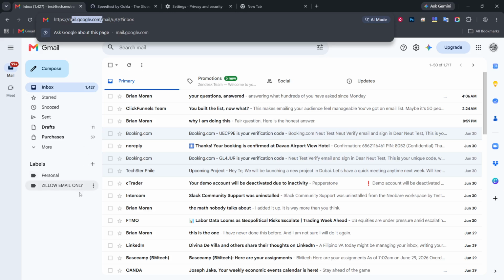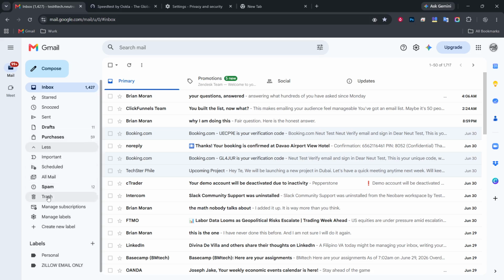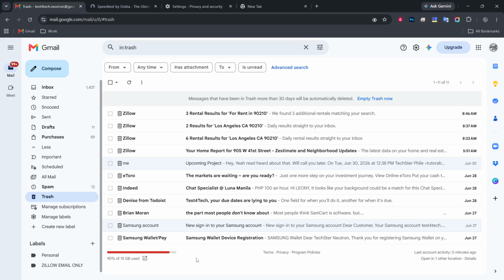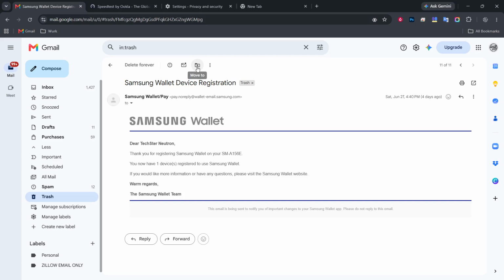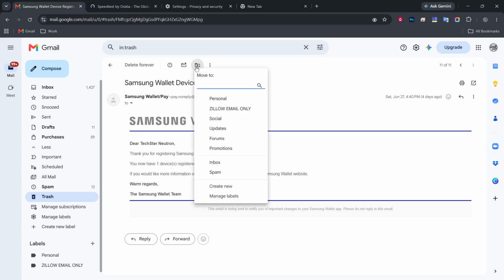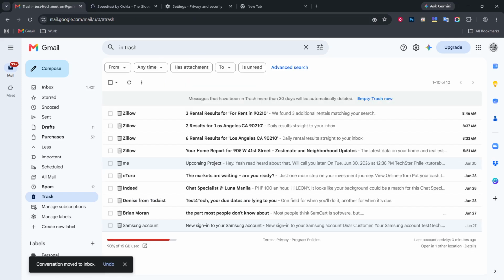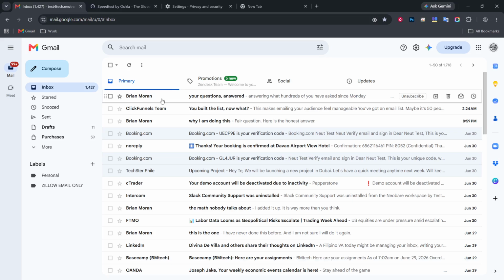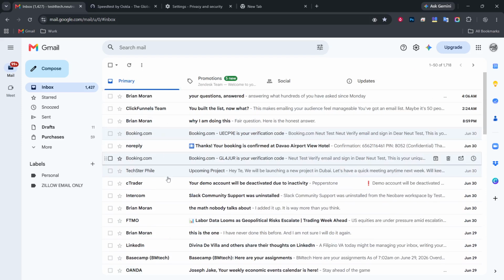How to Recover Mail from Gmail [2026 Full Guide]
How to Recover Mail from Gmail

Are you struggling to recover an important email from your Gmail account? In this video, we’ll guide you through the simple steps to recover emails that you may have accidentally deleted. First, we’ll walk through accessing your Gmail account and navigating to the Trash folder, where deleted emails are temporarily stored for up to thirty days. You’ll learn how to search for specific emails quickly and efficiently. Once you locate the email you want to recover, we’ll demonstrate how to select it and move it back to your Inbox. Follow these straightforward instructions, and you'll be on your way to effectively managing your emails like a pro. Don’t let lost emails cause you unnecessary stress—watch the video now for essential tips on recovering mail from Gmail!